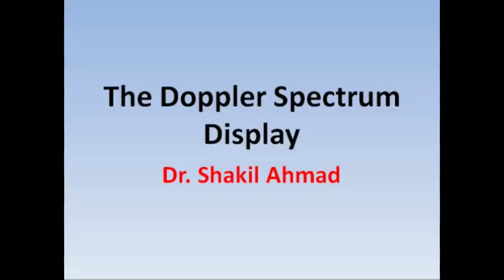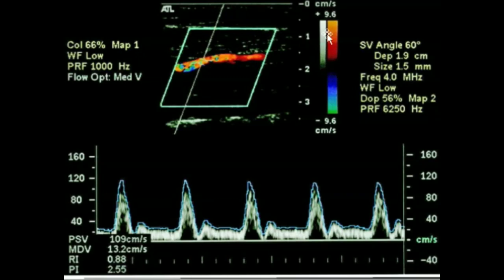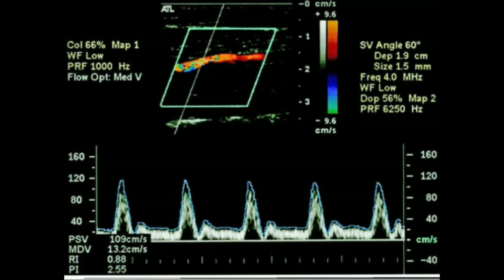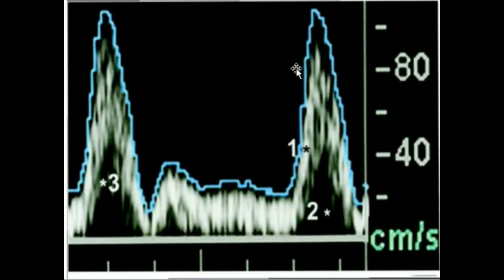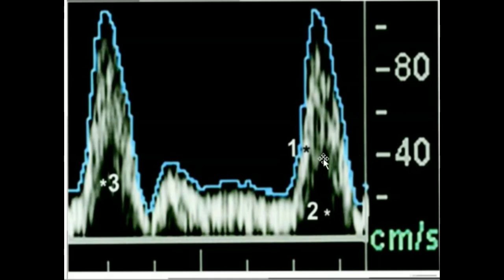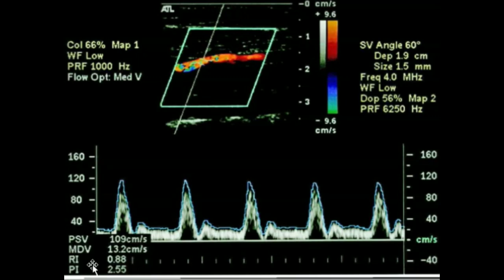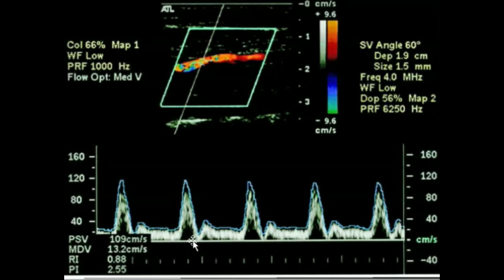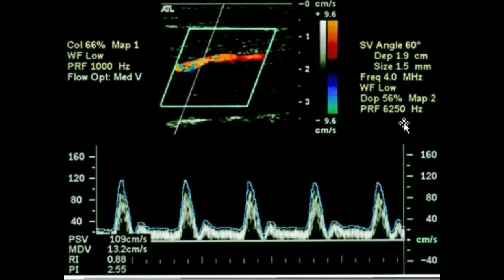The Doppler Image and Spectrum Analysis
in this small presentation the color Doppler image and power doppler spectrum is tried to be cleared specially for beginners.